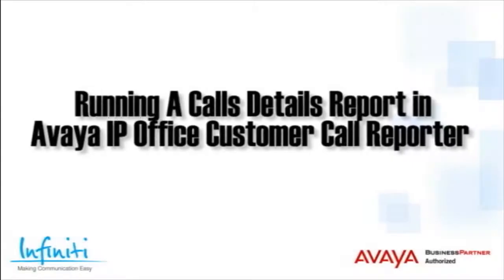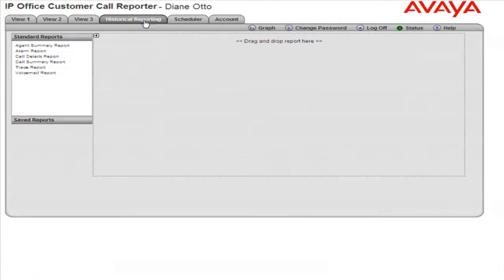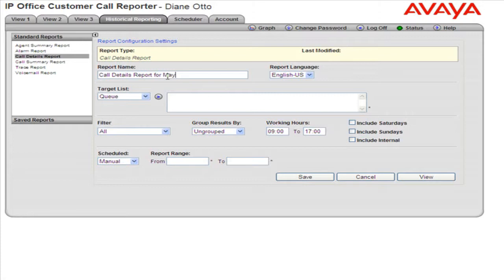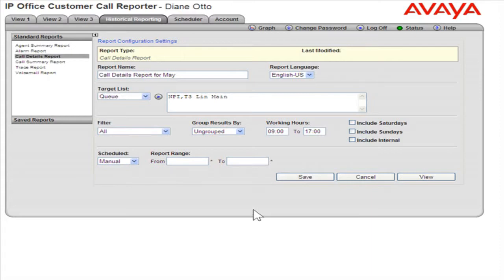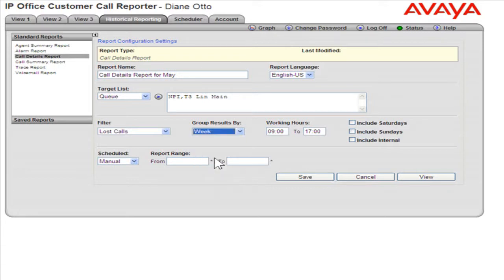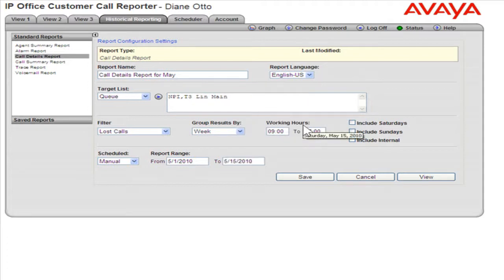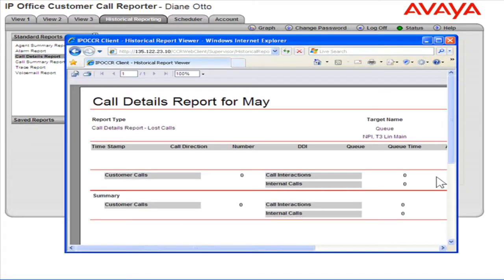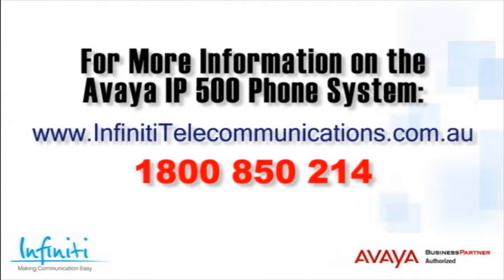Running A Calls Details Report in Avaya IP Office Customer Call Reporter [Infiniti Telecom]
This short training video covers on Running A Calls Details Report in Avaya IP Office Customer Call Reporter.